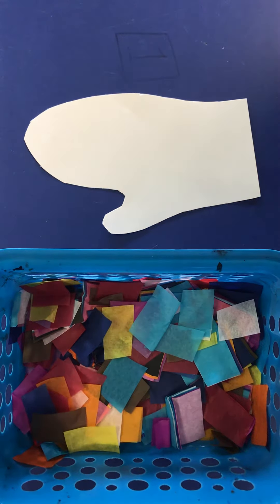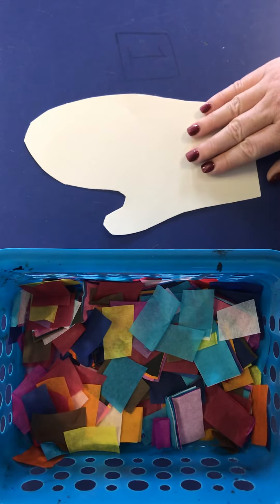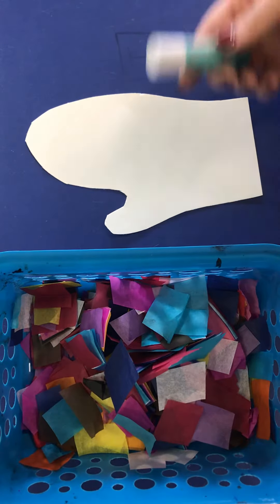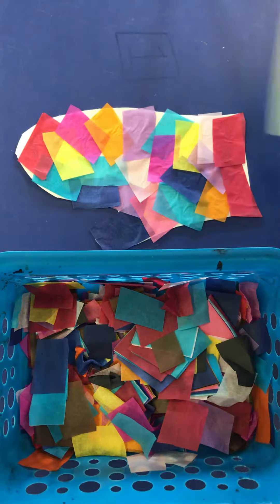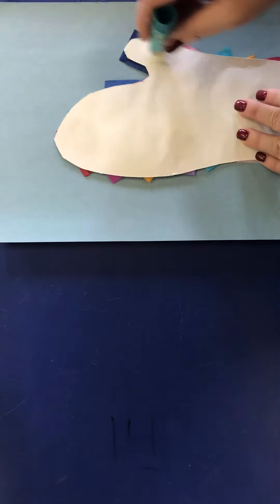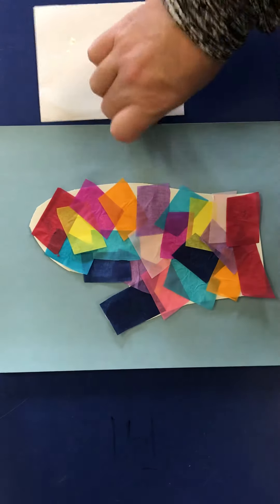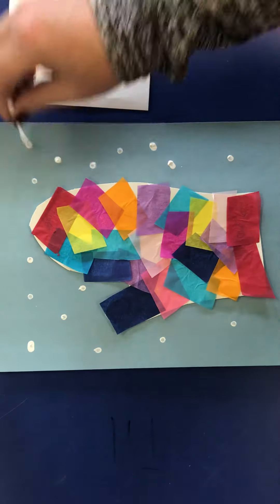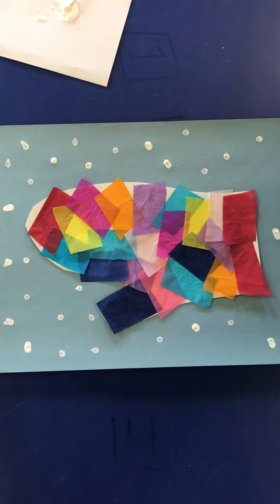Winter Mittens - Kinder SES